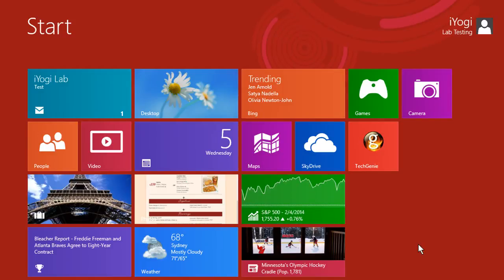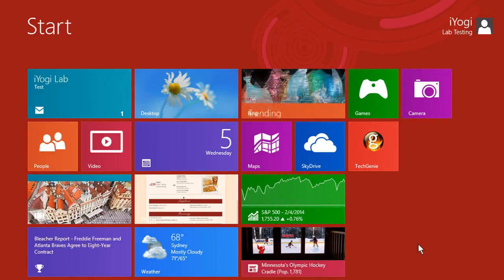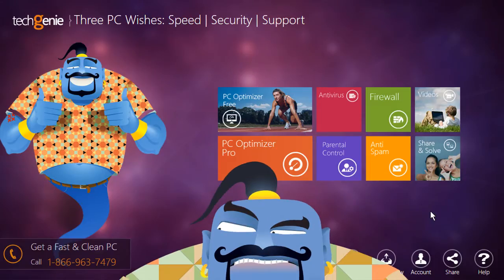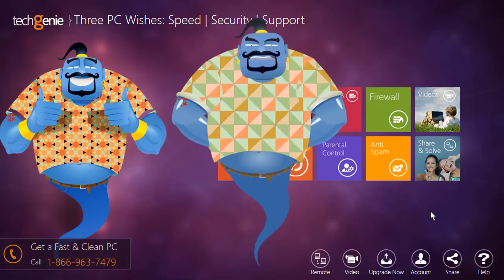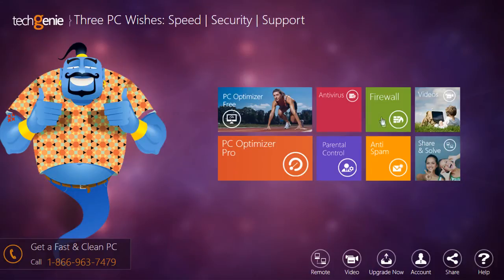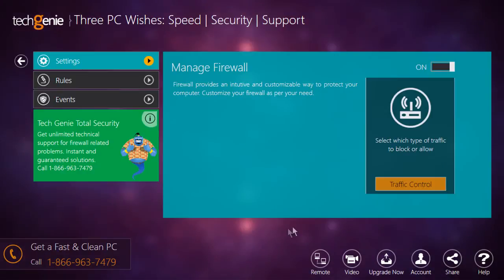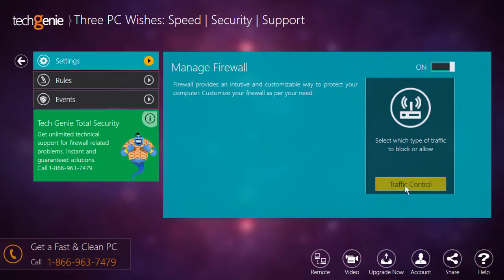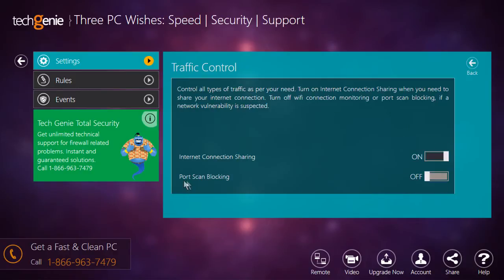How to block Port Scans to prevent hackers from finding open ports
Port scans are usually used by hackers to find open port on your computer. Want to block Port Scans to prevent hackers from finding open ports on your PC using TechGenie? Watch this video and follow the steps.